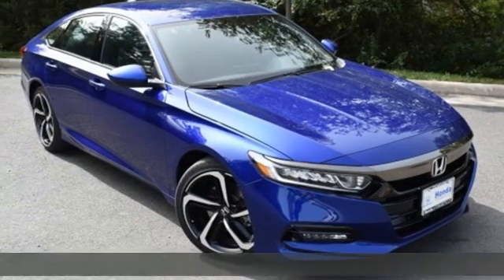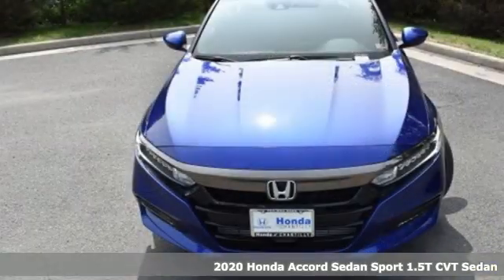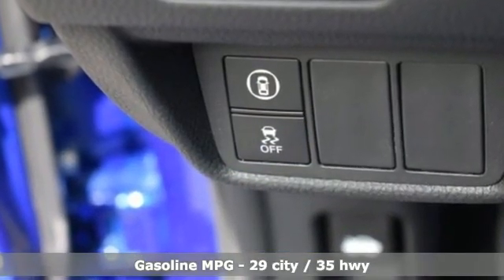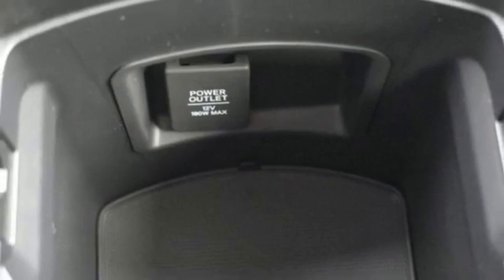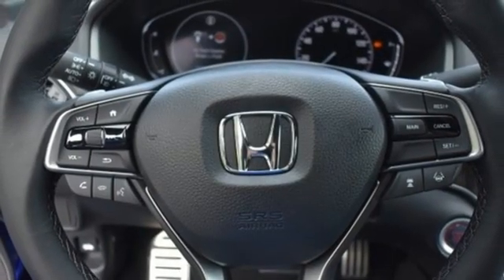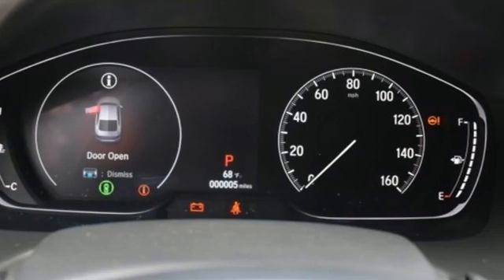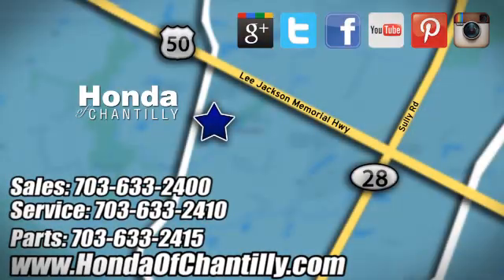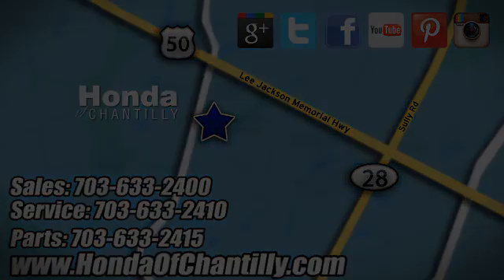New 2020 Honda Accord 1.5T Fairfax Dulles Chantilly, DC HCLA123753 - SOLD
Year: 2020
Make: Honda
Model: Accord 1.5T
Trim: Sport
Engine: 1.5T I4 DOHC 16V Turbocharged VTEC
Transmission: CVT
Color: Blue
Interior: Black
Stock #: HCLA123753
VIN: 1HGCV1F37LA123753
Still Night Pearl 2020 Honda Accord Sport CVT 1.5T I4 DOHC 16V Turbocharged VTECbrbrbr29/35 City/Highway MPG We make every effort to provide accurate information but please verify options and price with management before purchasing. All vehicles are subject to prior sale. All financing is subject to approved credit. Dealer installed options are additional. Stock photo colors, options and trim levels may vary. Not responsible for typographical errors. Published price subject to change without notice to correct errors and omissions or in the event of inventory fluctuations. Vehicles may be in transit to dealer. Vehicle photos may not match exact vehicle. Please call to confirm availability status. All prices exclude taxes, title, license, and a $899 documentation fee. Model tested with standard side airbags (SAB). Government 5-Star Safety Ratings are part of the National Highway Traffic Safety Administration (NHTSA). New Car Assessment Program **Based on model year EPA mileage ratings. Use for comparison purposes only. Your mileage will vary depending on driving conditions, how you drive and maintain your vehicle, battery pack age/condition, and other factors.

Address:
4175 Stonecroft Boulevard